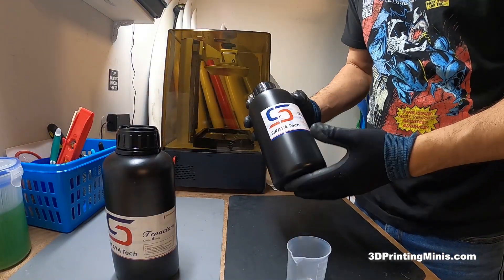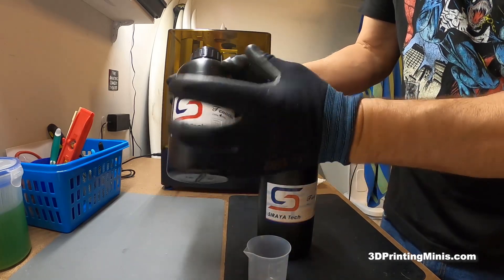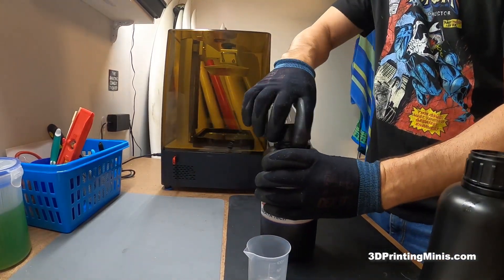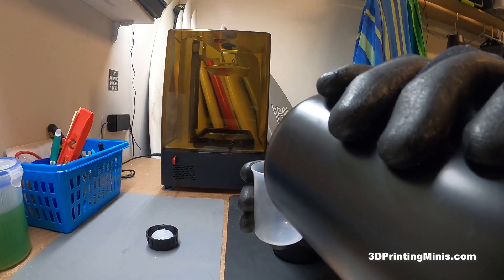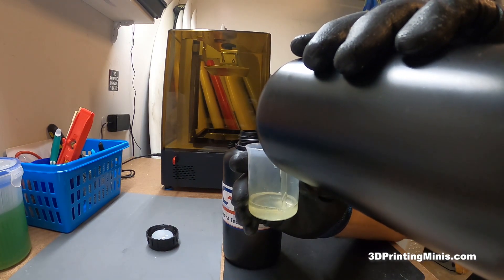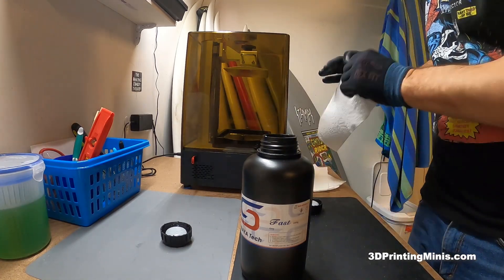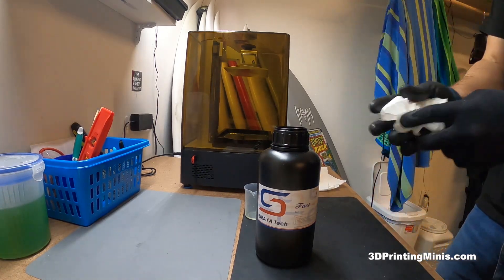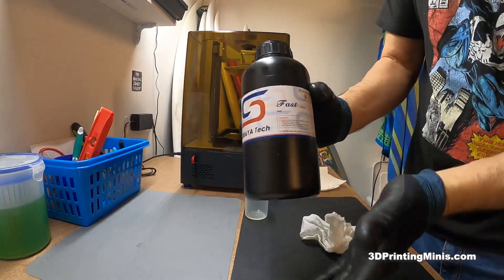Best 3D Resin For Printing Unbreakable Miniatures - How To 3D Print Stronger Tabletop Miniatures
This video shows mix 3D printer resins to get stronger and unbreakable tabletop miniatures. Nobody likes printing and then painting a new D&D miniature on their 3D printer only to have it break the first time it's dropped on the floor.

I 3D print a lot of D&D miniatures on my Phrozen Sonic Mighty 4K printer.. I use 1kg of Siraya Tech Fast grey with 150ml of Siraya Tech Tenacious added to each bottle. It makes my prints a lot stronger and a lot less fragile. Definitely worth checking out.

Tenacious (1KG) a Flexible and Highly Impact Resistant Resin

ELEGOO Mars 2 Pro Mono MSLA 3D Printer UV Photocuring LCD Resin 3D Printer

PHROZEN Sonic Mini 4K UV Photocuring LCD Resin 3D Printer